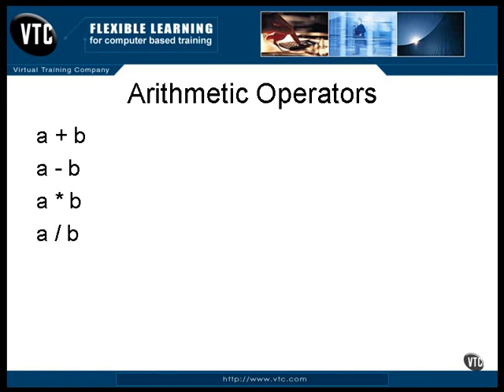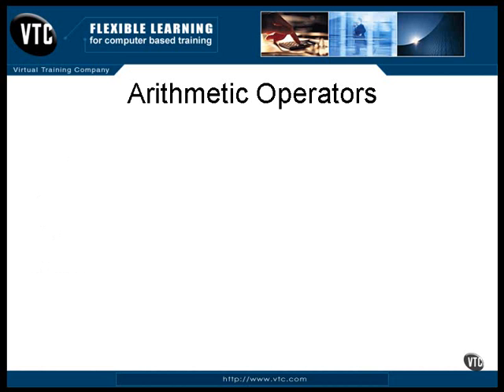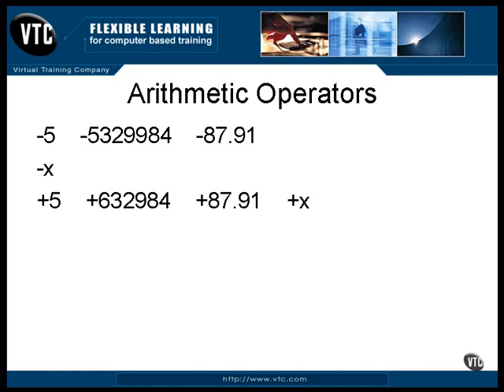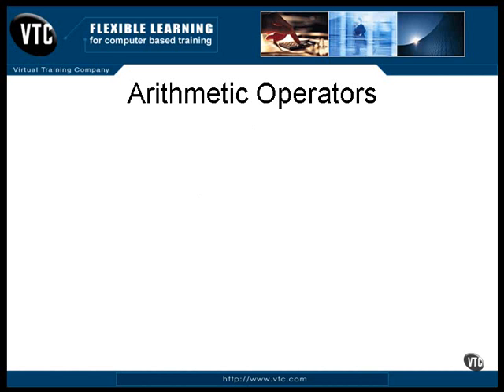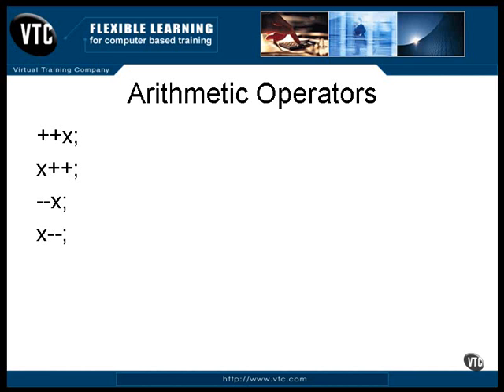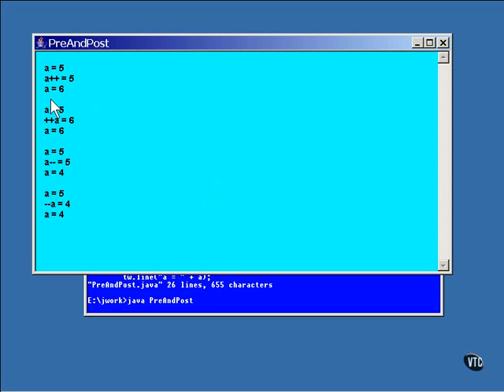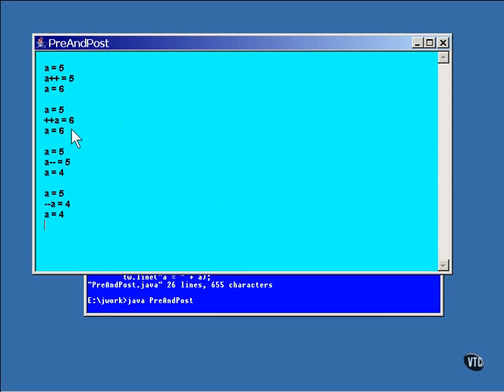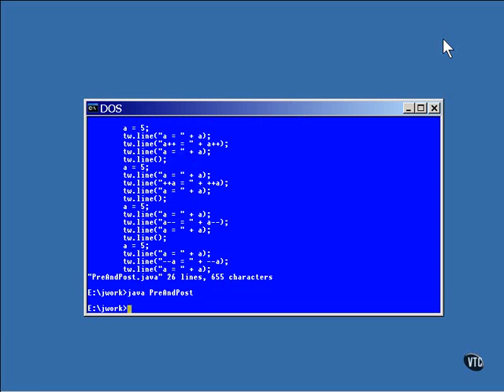Lesson8 Arithmetic Operators - VTC Java Tutorial